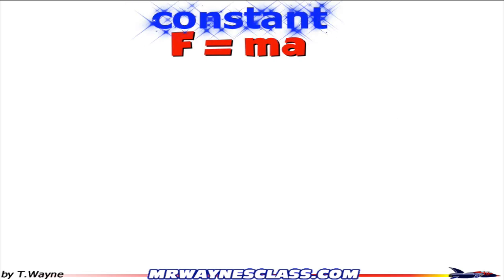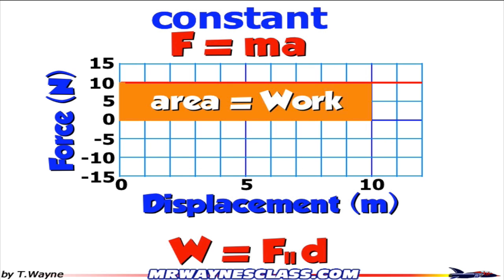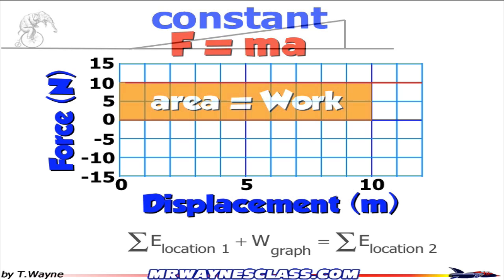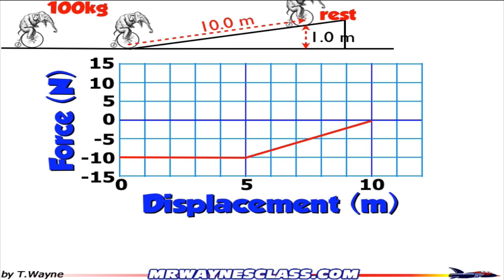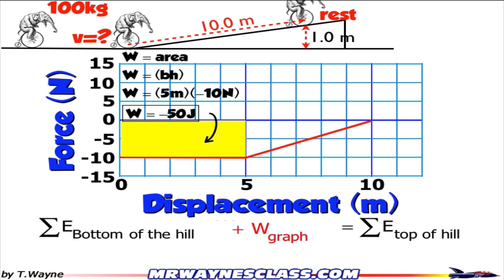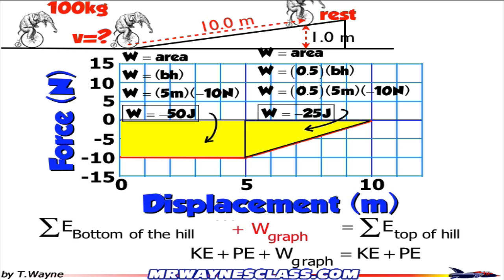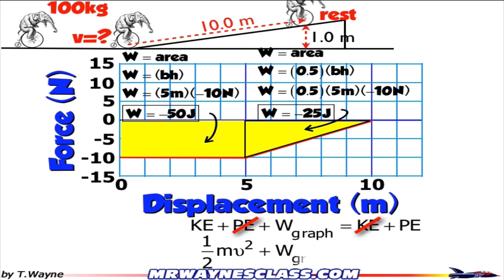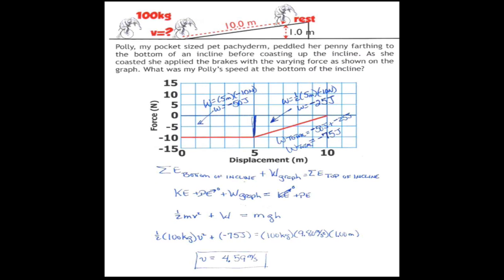How to find "work" from a graph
This video shows how to calculate the work from a graph of force vs displacement.